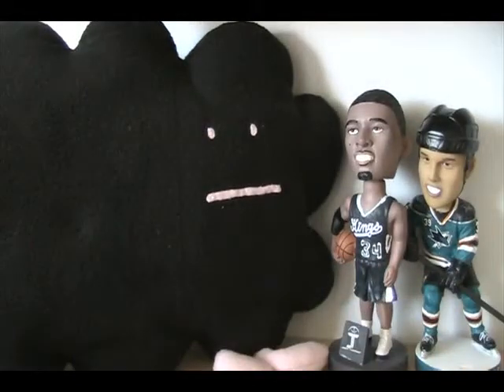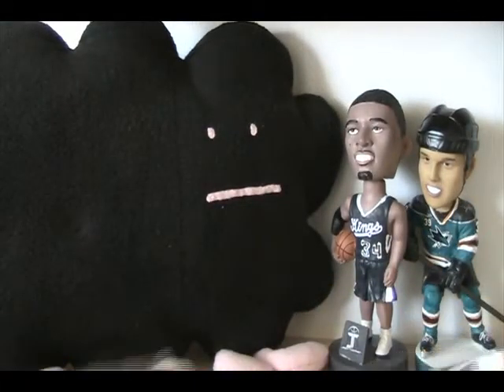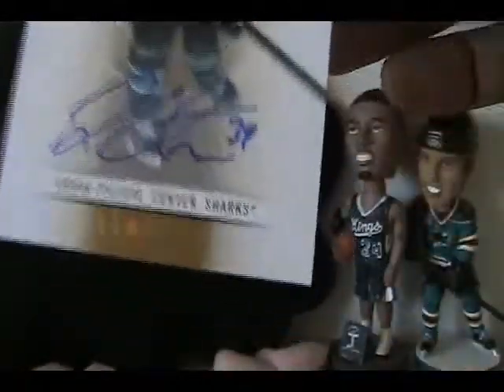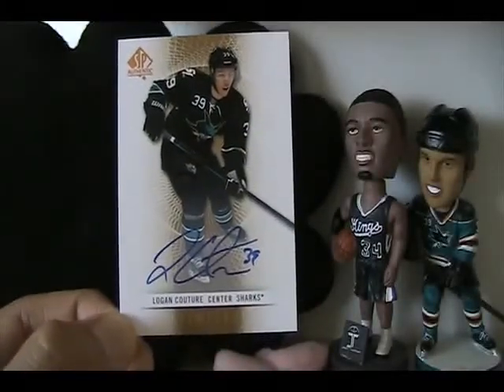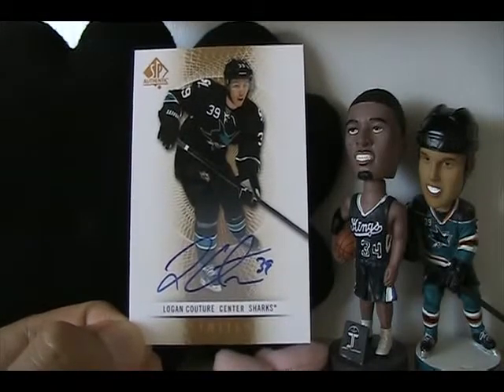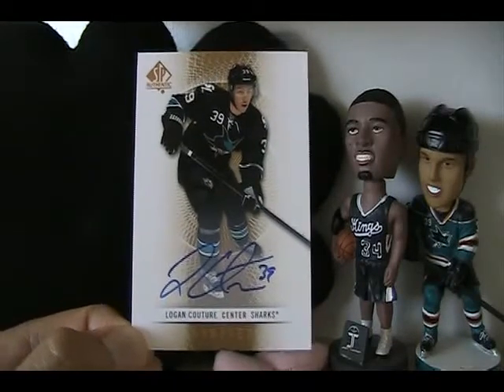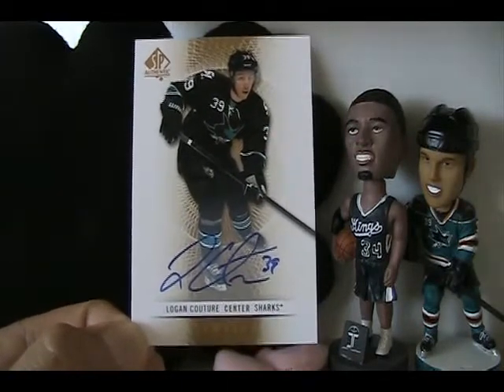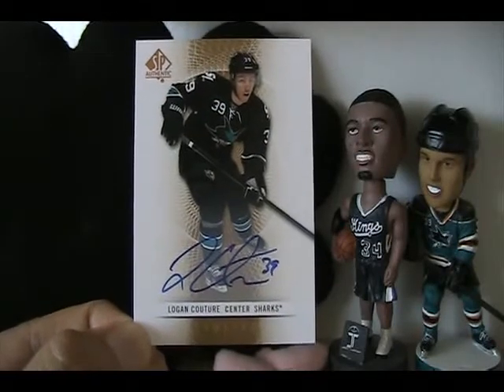Mailday From eBay 6.28.13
Odds for this card: 1:1,804 packs.
Yep.